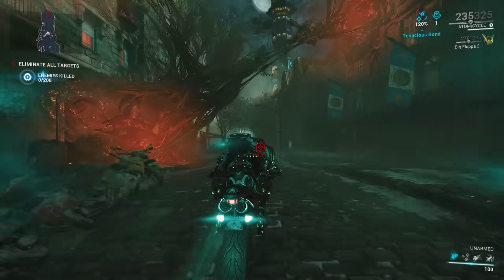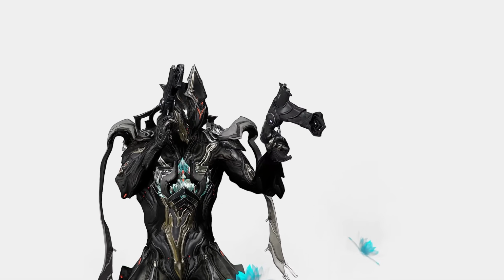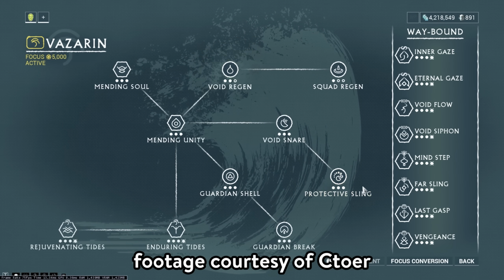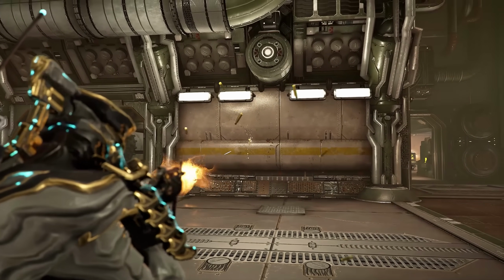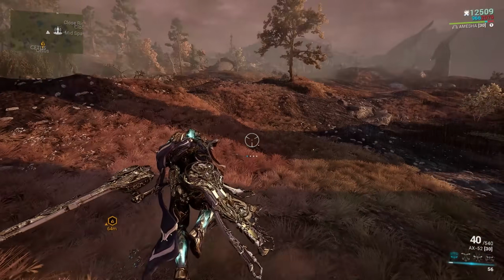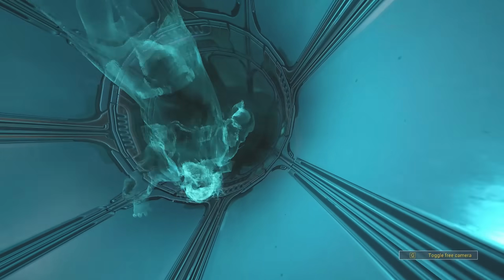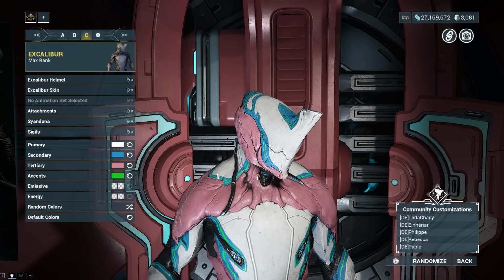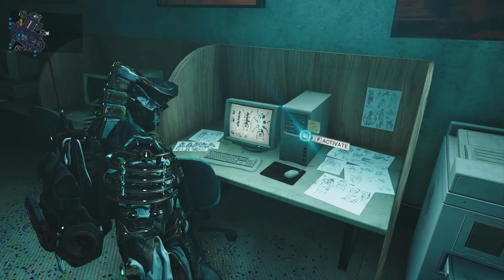Warframe | Weird and Obscure Stuff (Vol. 14)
The series is back! Hope it was worth the wait, and with the amount of entries I still have, I assure you I'll be back very soon.